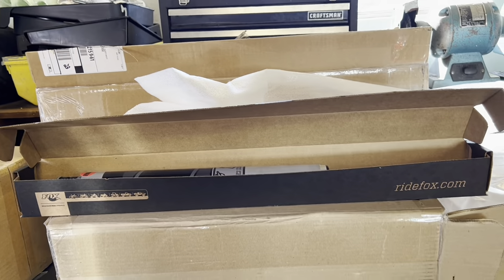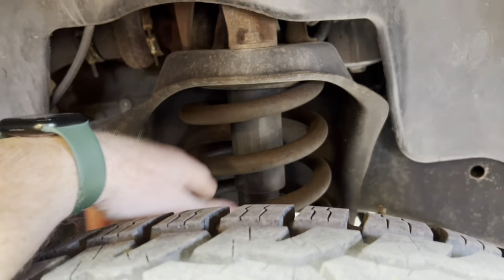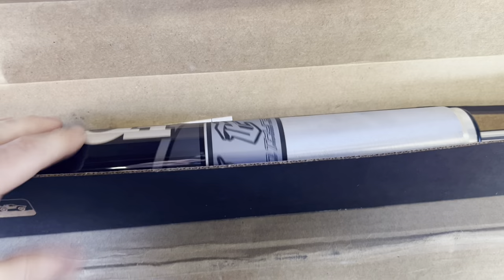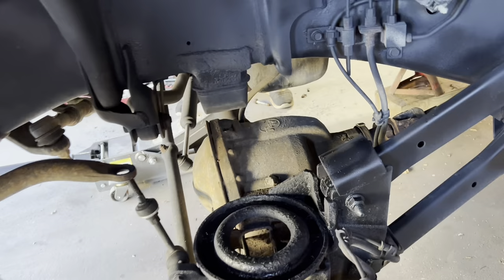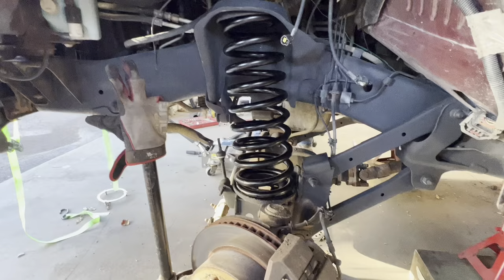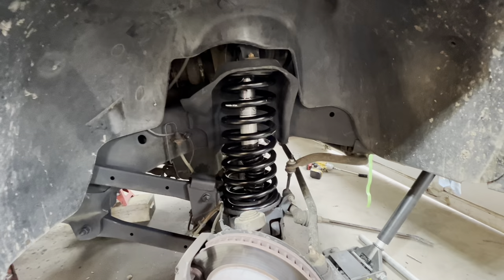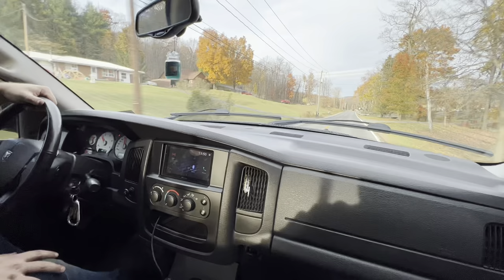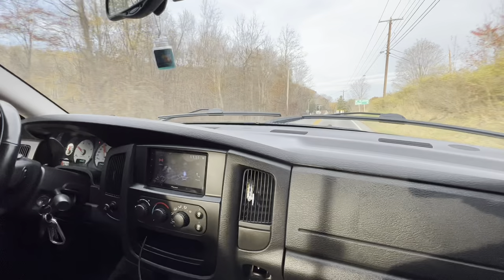Best suspension for 3rd gen cummins. Thuren soft ride and fox shocks! 10/10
Guys this mod is the best suspension mod you can do to your 3rd gen 2500 it rides night and day difference. Truck doesn’t even feel the same!

2.0 soft ride coil springs
Fox tuned thuren shocks